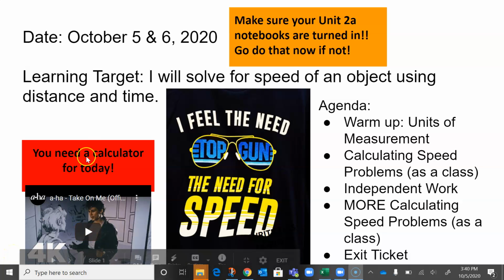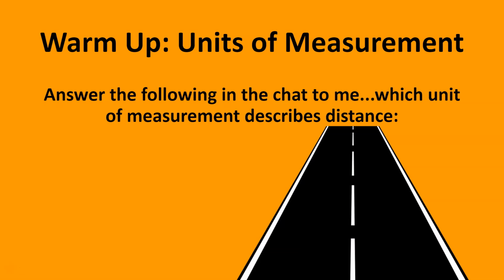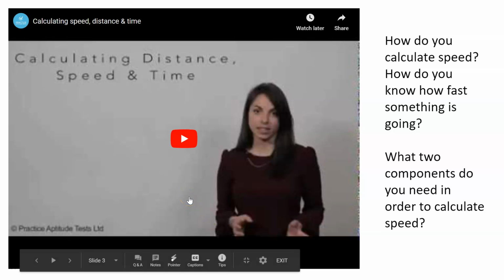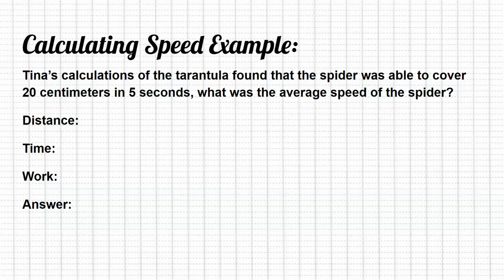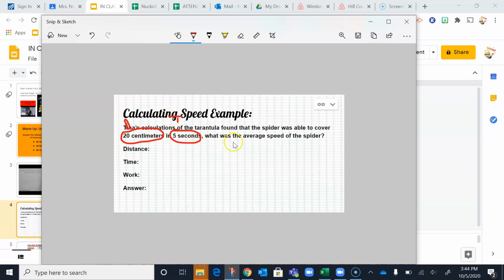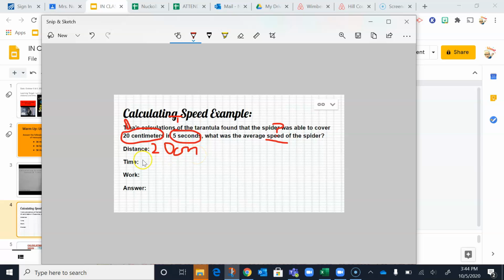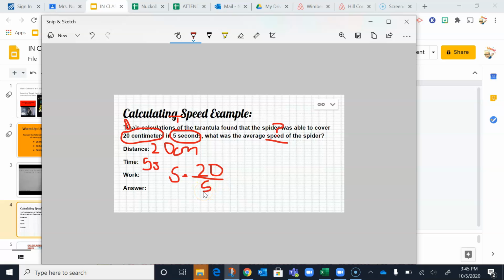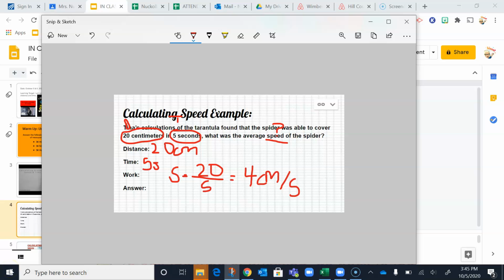IN CLASS Oct 5